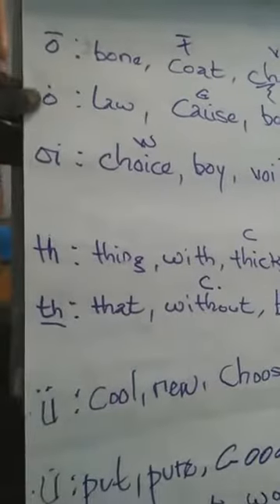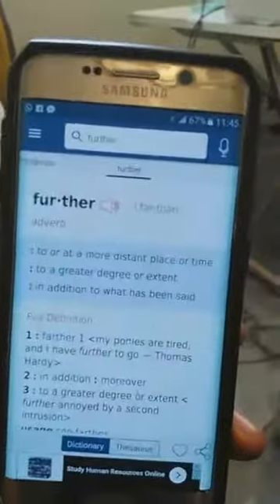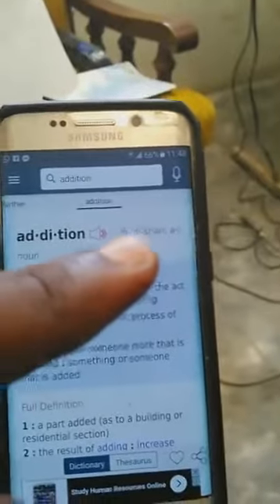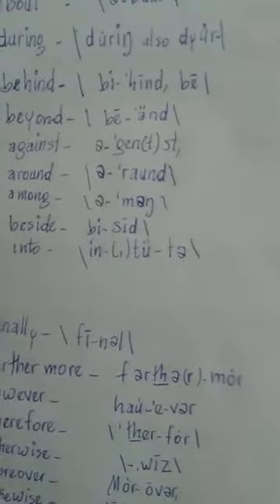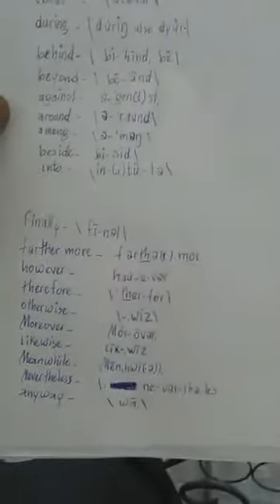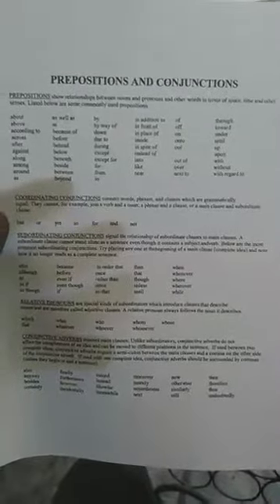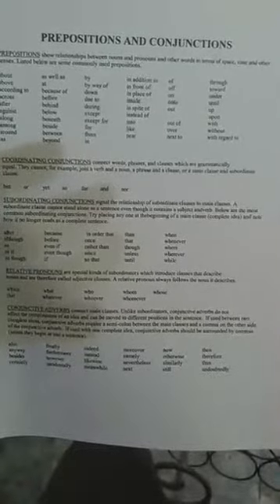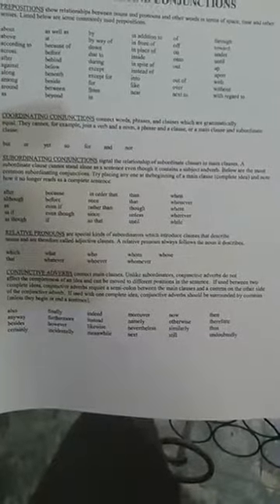The Phonetic Symbols"American English Speakers"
To be speak and pronounce English like a native American​ as a non-native is here. Learn the phonetic symbols and use them daily. This video is a short session about how to use the Phonology
Abraham.